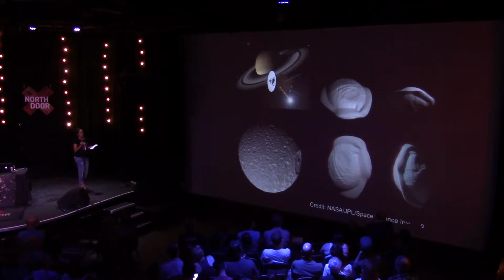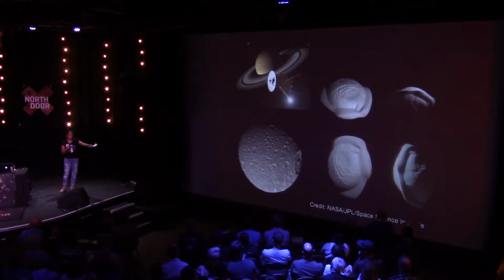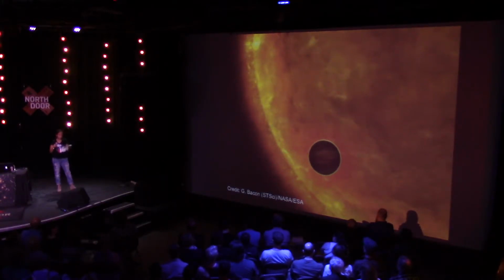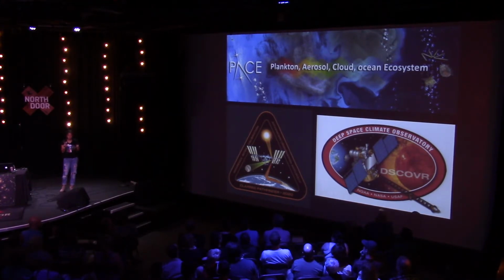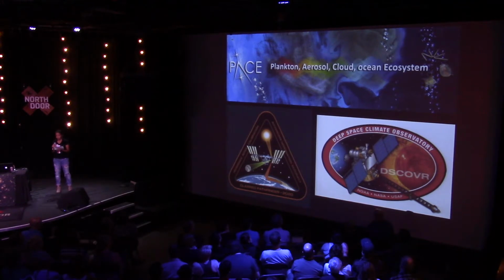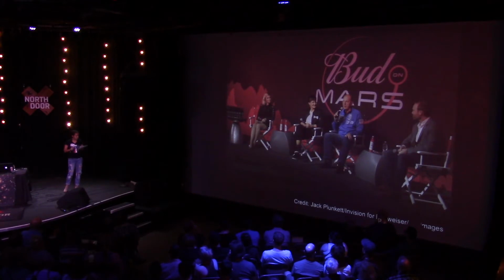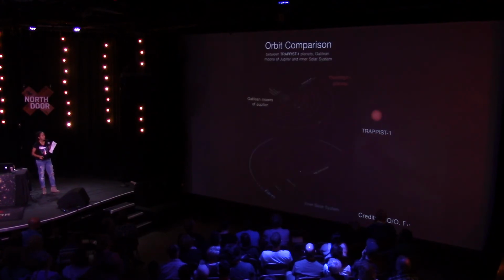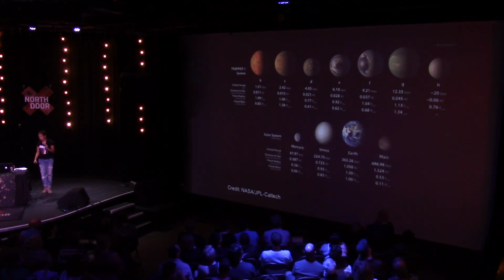AoTATX #29: Astronomy in the News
UT graduate student Sinclaire Manning discusses the latest astronomy news. From Astronomy on Tap ATX #29, held at The North Door in Austin, Texas on March 21st, 2017.